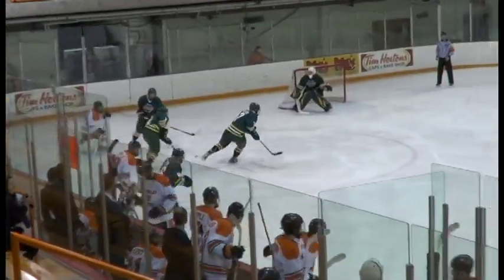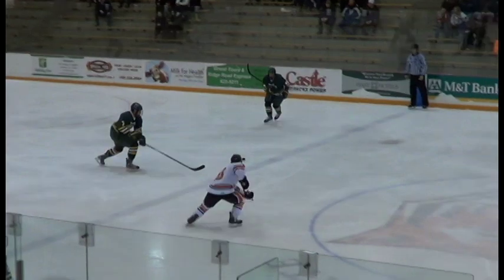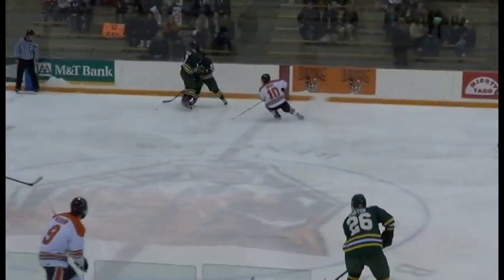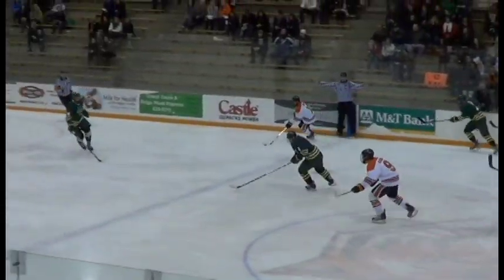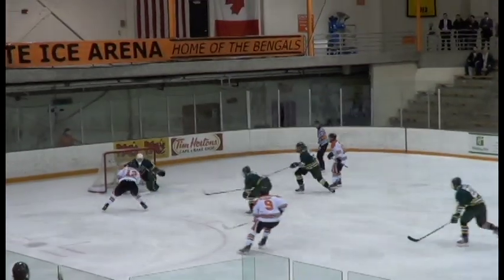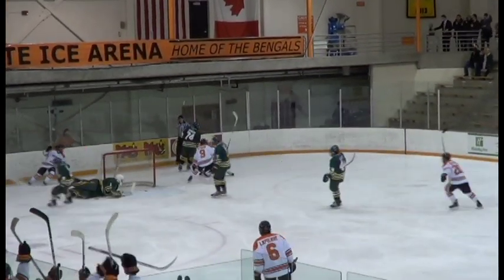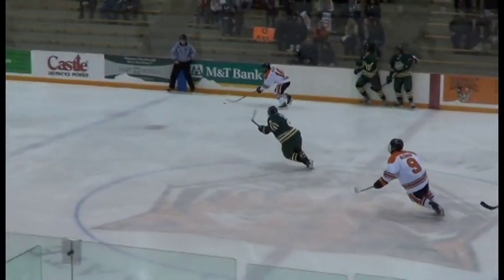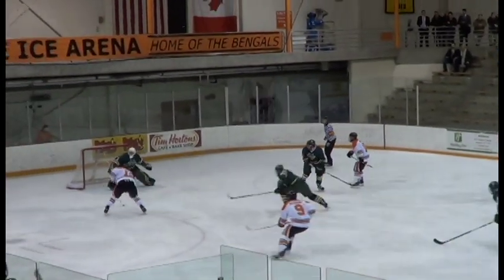Oswego @ Buffalo State (1/25/14)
Coming off a dominating win on the road at Fredonia, the lakers were back in action for SUNYAC play at Buffalo State on their senior night. Going into the game the Bengals were 0-37-4. A magical night saw Buffalo State get their first win in program history against the Lakers 4-0, thanks in large part to senior goalie Kevin Carr, who saved all 33 shots he faced.